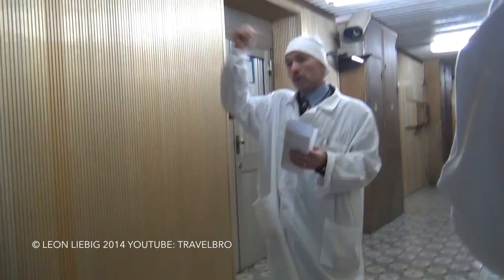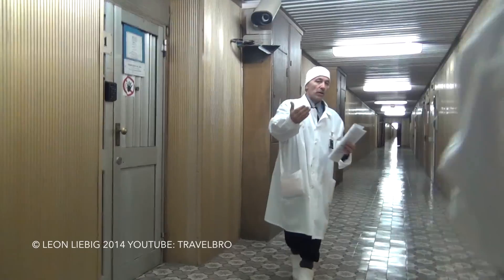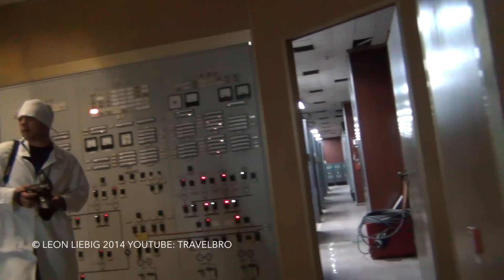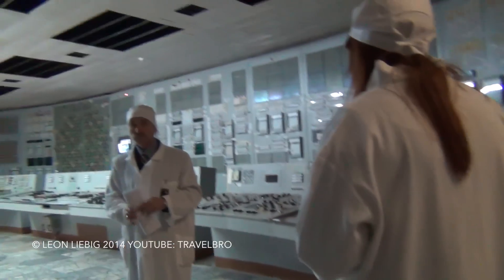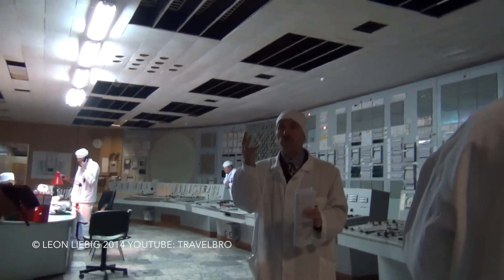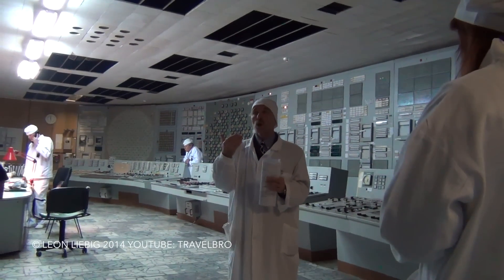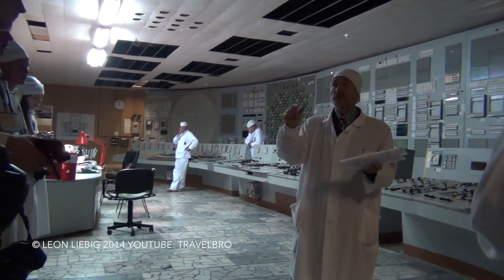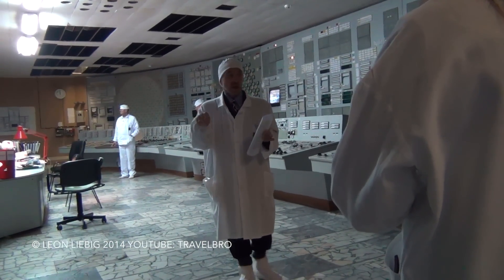Inside CNPP Part 1/3 (Chernobyl Nuclear Power Plant)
Part 1 von 3

In diesem Video könnt ihr Ausschnitte unserer Führung durch das CNPP sehen die im goldenen Korridor sowie im Kontrollraum von Reaktor Nr. 2 entstanden sind.

Diese Aufnahmen sind einzigartig da wir die erste geführte Gruppe im CNPP überhaupt waren!